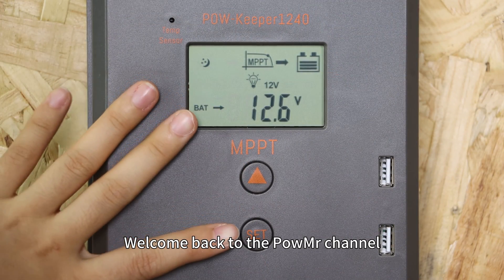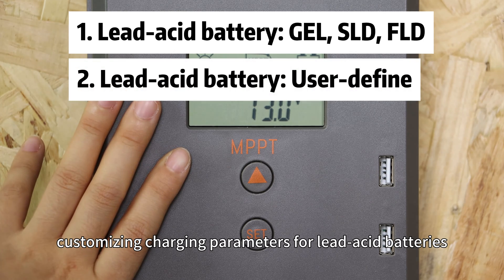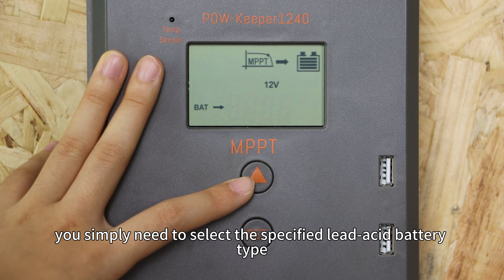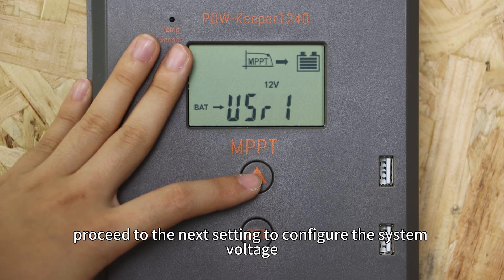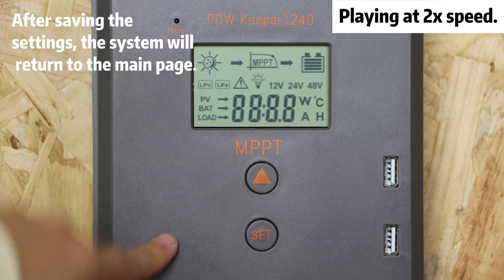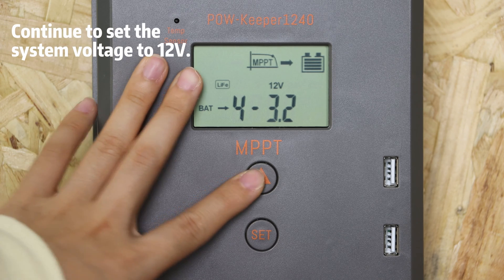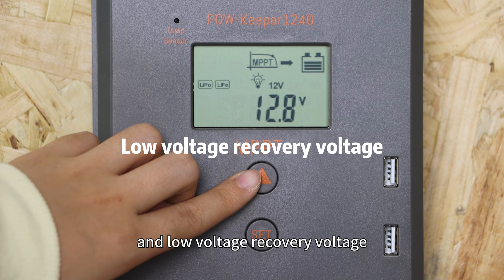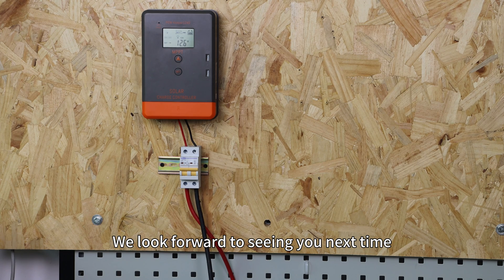How to Complete the Matching of Keeper Series Controller and Batteries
In the video, we will guide you on how to quickly complete the matching of keeper series controller and batteries.